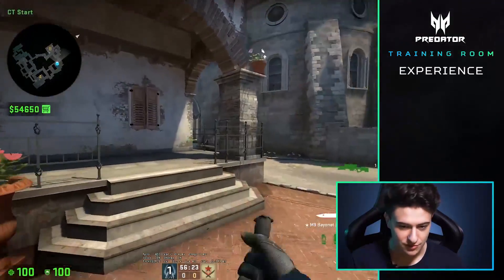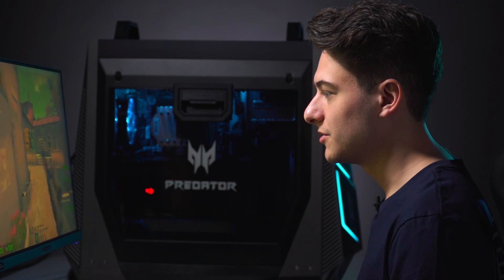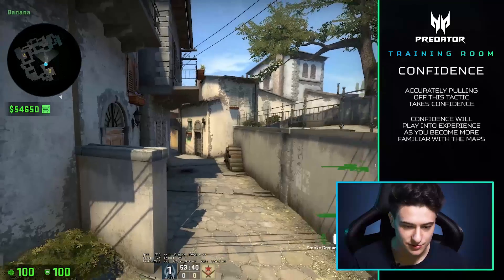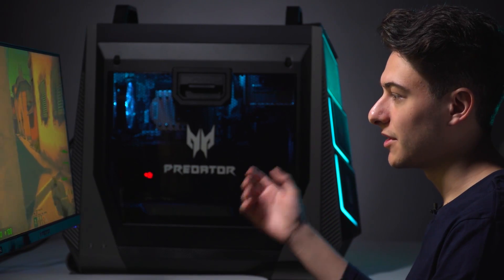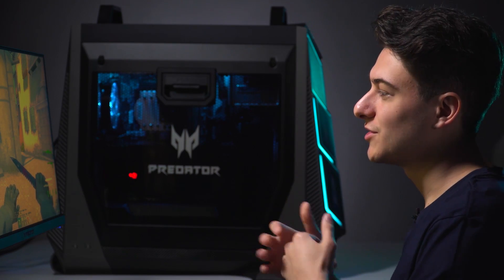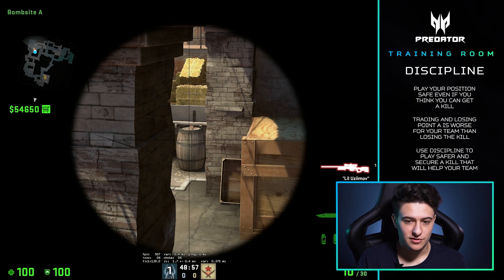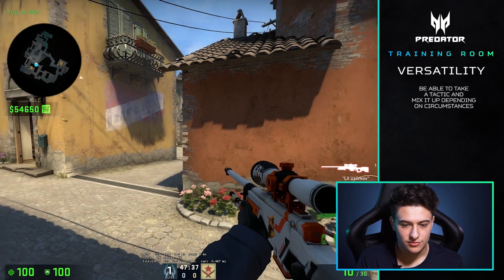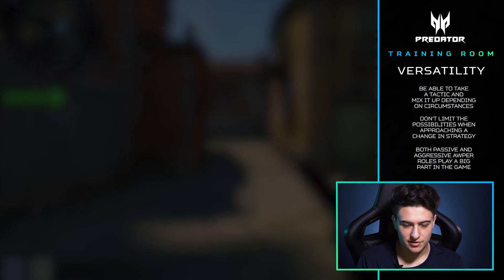Perfect Your CS:GO AWP Skills with Team Envy’s Nifty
Welcome back to the Predator Training Room, where the pros teach you the skills that make you the best! This week, Nifty, Team Envy’s team leader and main AWPer, gives you his top pointers for being the best AWPer you can be in CS:GO, no matter if you’re a brand-new player or a seasoned veteran.

For more content and Predator updates, check out the Training Room

CONNECT WITH PREDATOR GAMING

CONNECT WITH TEAM ENVY